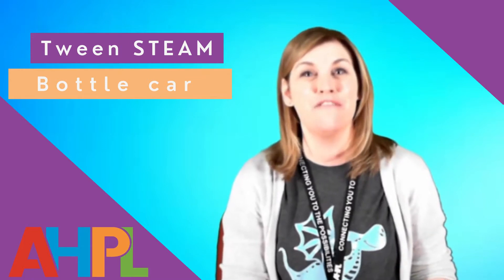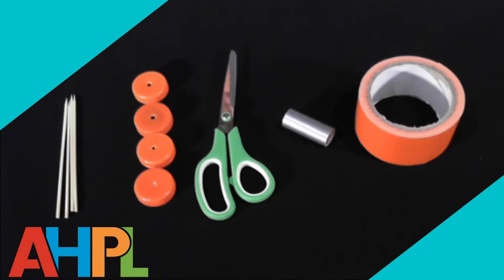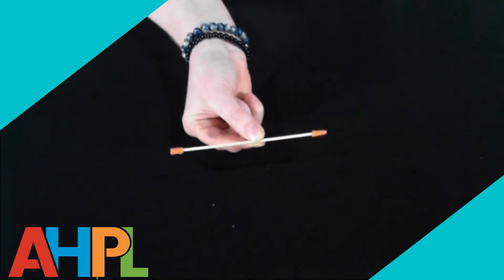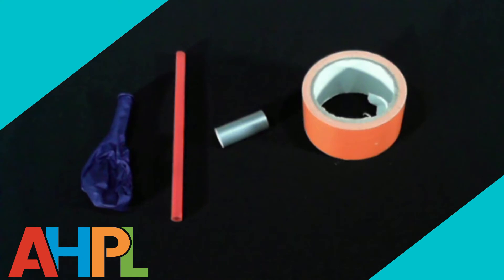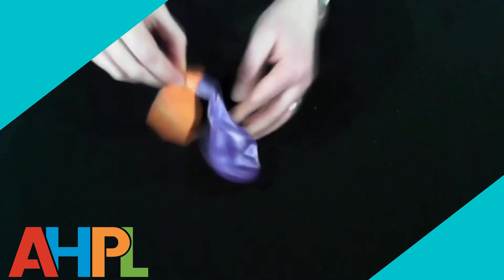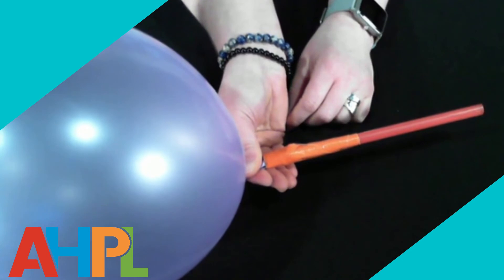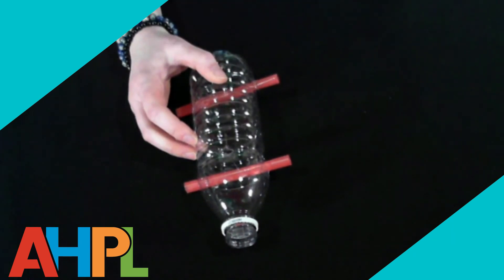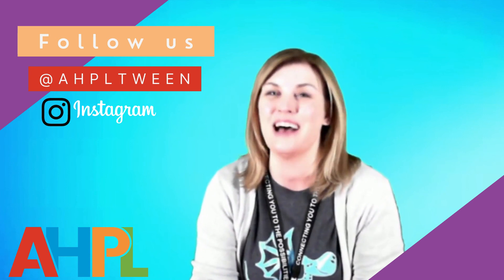Tween STEAM - Bottle